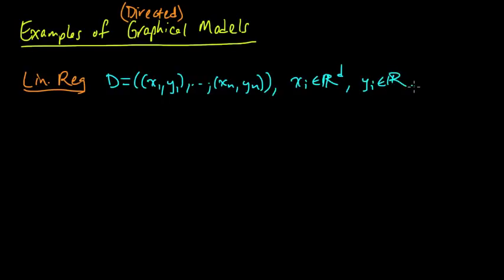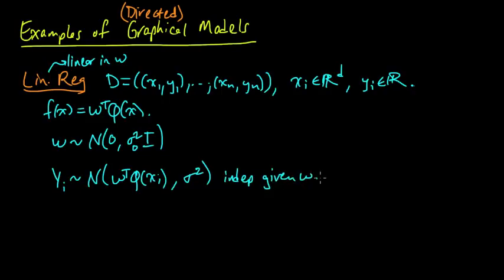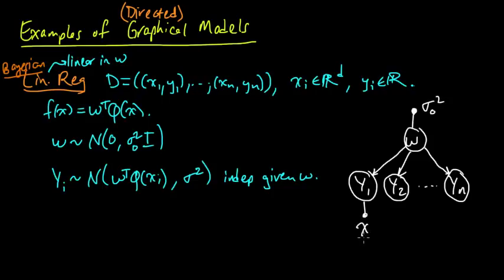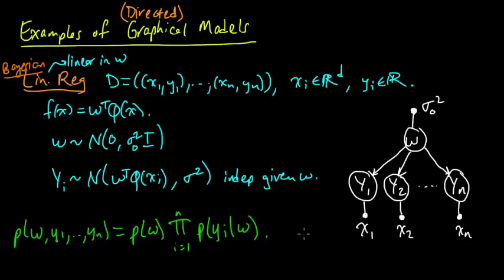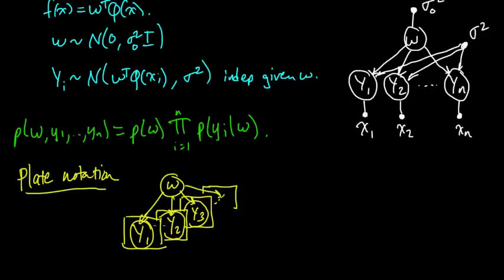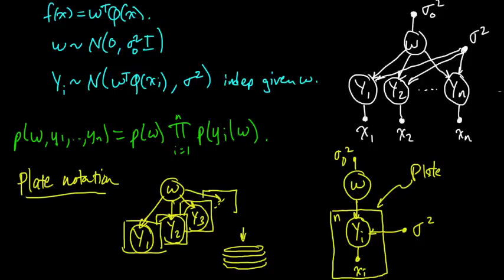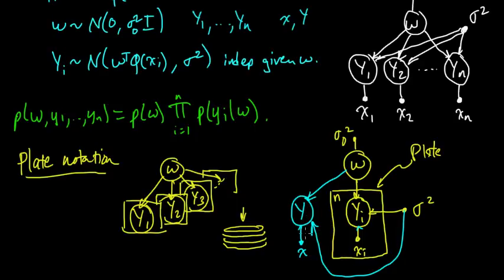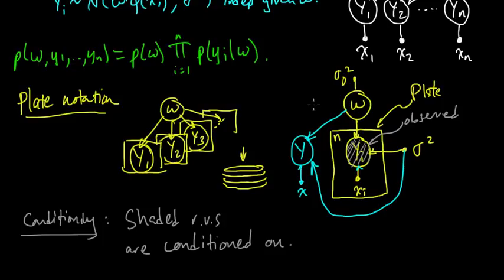(ML 13.6) Graphical model for Bayesian linear regression-X2sjH7tGI4s.mkv